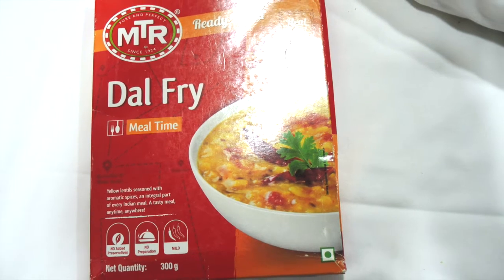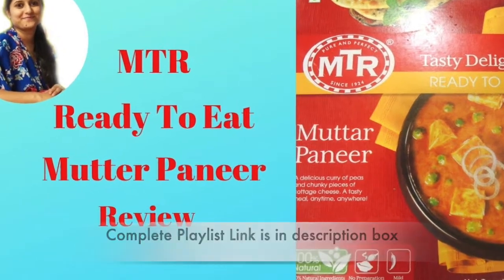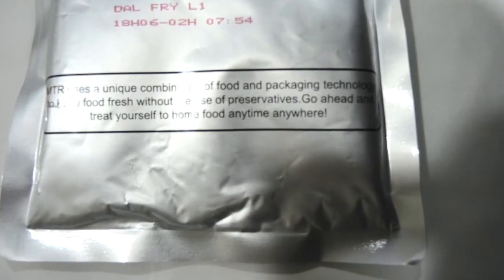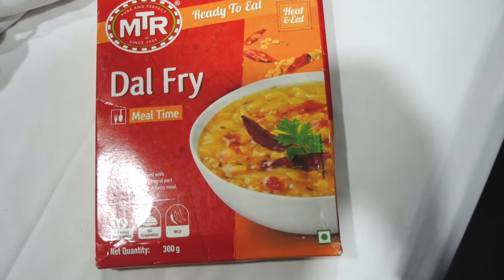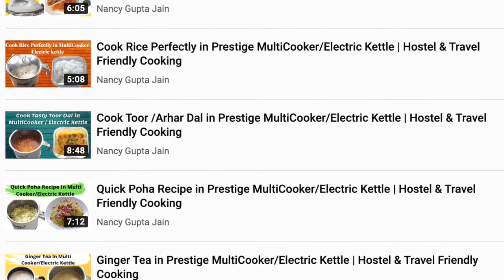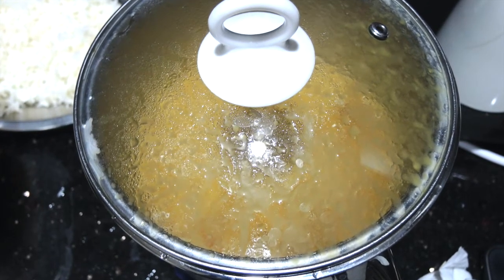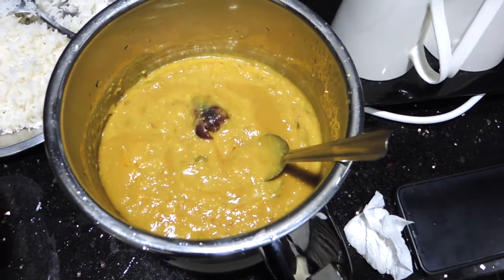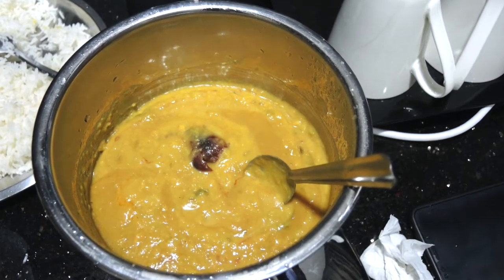MTR Ready To Eat Dal Fry Review, Unboxing & Prep | Using Prestige Multicooker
To purchase Prestige multi cooker
Prestige Multi Cooker 2.0 Unboxing & Review with Cooking , Cleaning & Care Instructions
Helpful products for Hostel/Travel Friendly Cooking
Packet sealing Clips (very very useful )
Small spice containers
Small chopping board
hostel/travel friendly mixer
hostel/travel friendly mixer 2 (would prefer prestige over wonderchef due to better after sell service)
mini juicer
steel multipurpose strainer

Hostel cooking,Student Cooking,Cooking in Room,Cooking in Hotel,Electric Kettle Cooking,Travel Cooking,College Students Recipe,Bachelor Cooking